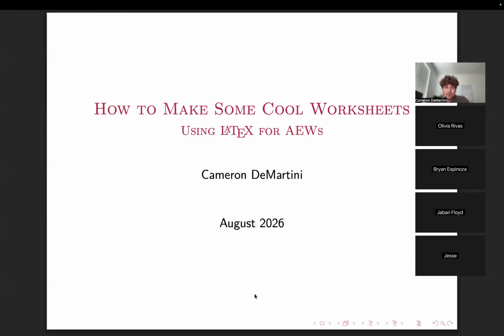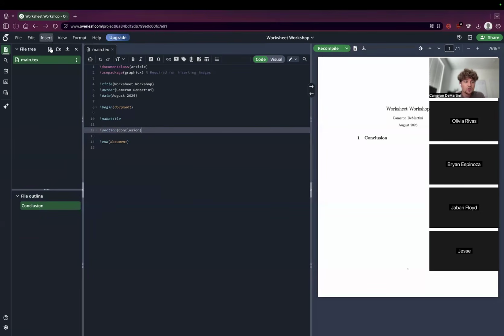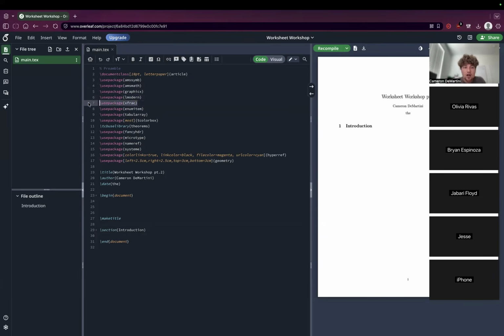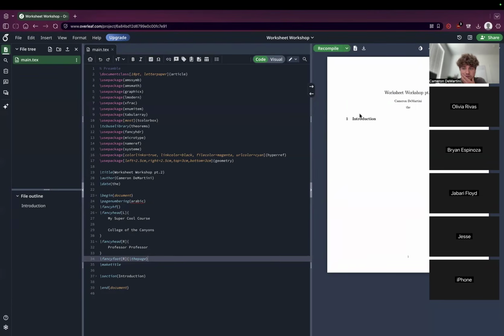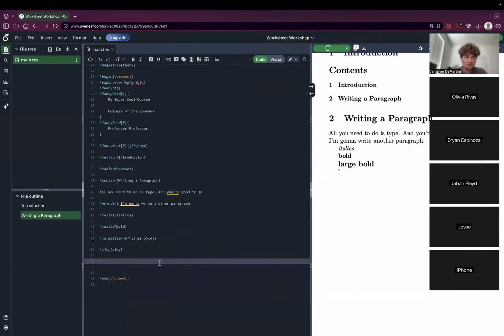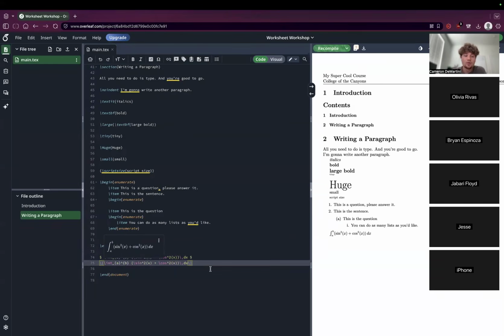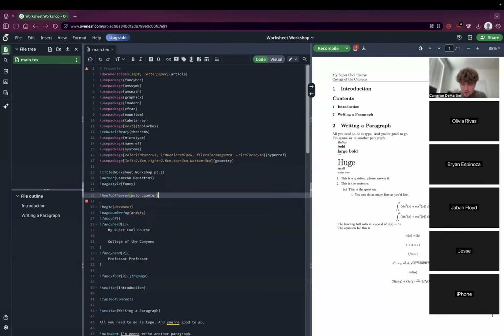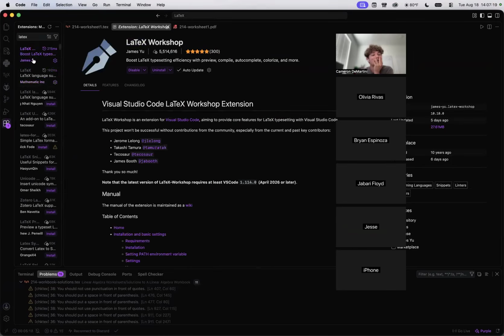How to Make Some Cool Worksheets with LaTeX | Workshop for College of the Canyons MESA (8/18/2026)